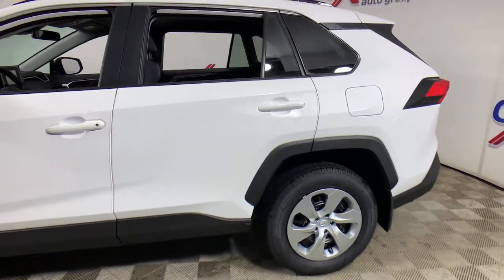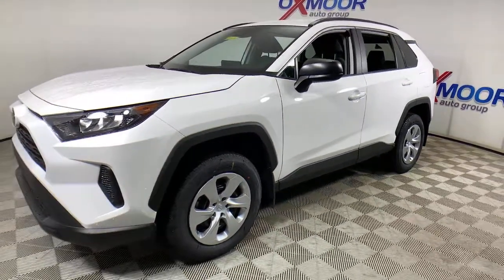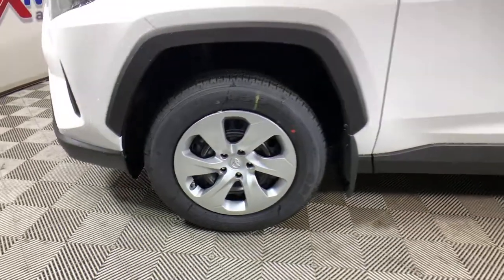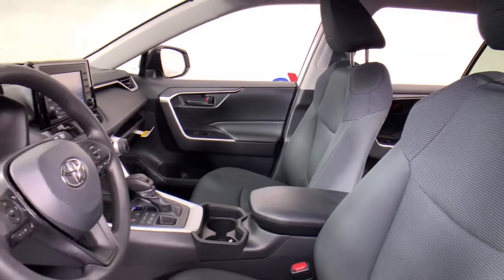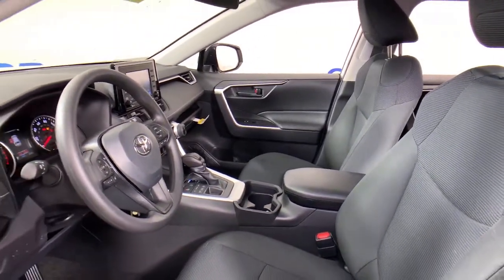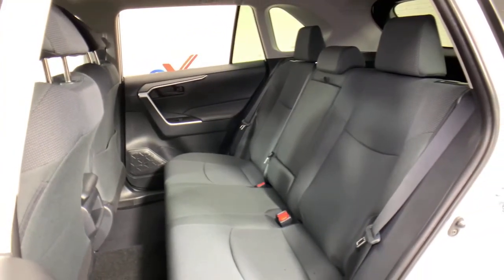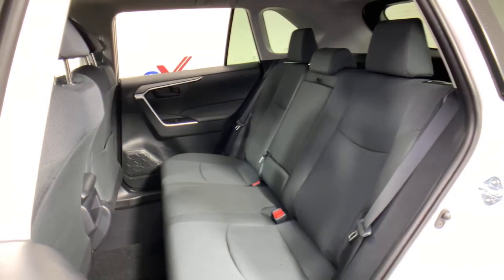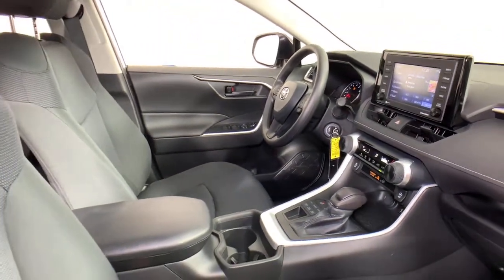2021 Toyota RAV4 at Oxmoor Toyota | Louisville & Lexington, KY T51409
Super White New 2021 Toyota RAV4 available at Oxmoor Toyota in Louisville, Kentucky. Servicing the Lexington, Elizabethtown, KY New Albany, IN Jeffersonville, IN area.

Oxmoor Toyota
8003 Shelbyville Rd

2021 Toyota RAV4 Super White Factory MSRP: $29,163 $2,655 off MSRP! LE Carpet Floor Mats/Cargo Mat, Door Edge Guard, Mudguard, AWD, Black w/Fabric Seat Trim. 27/34 City/Highway MPG Price includes: $1250 - TMS Customer Cash. Exp. 03/01/2021